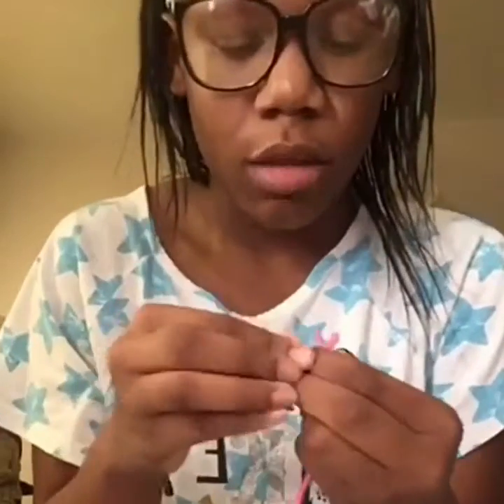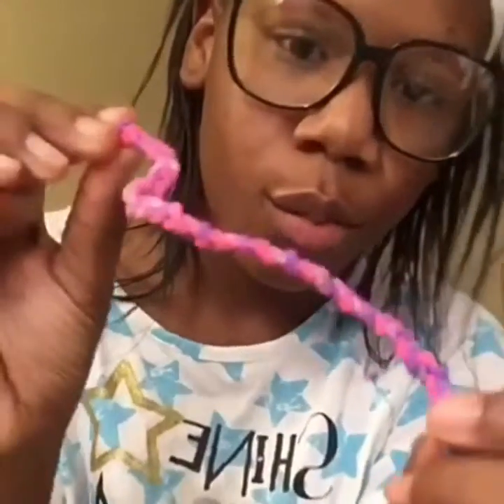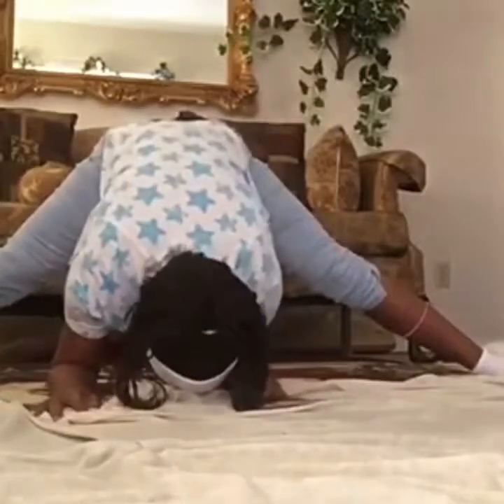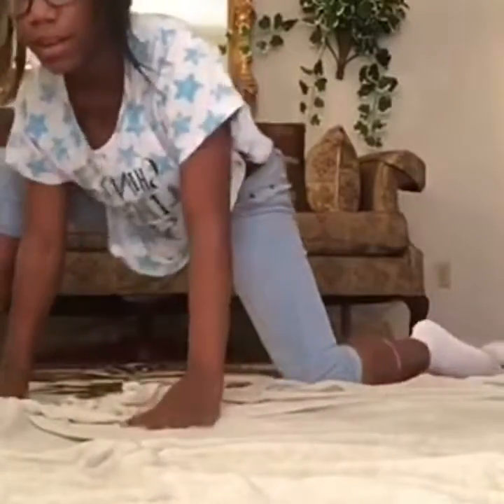How to do a DIY splits